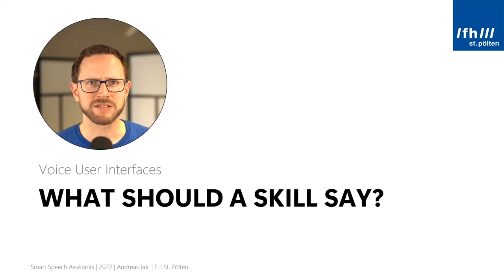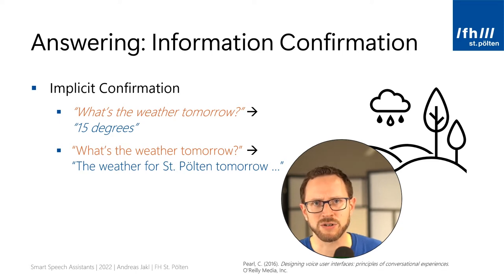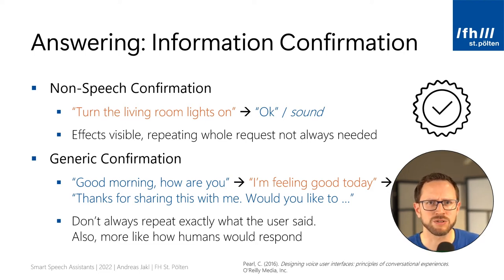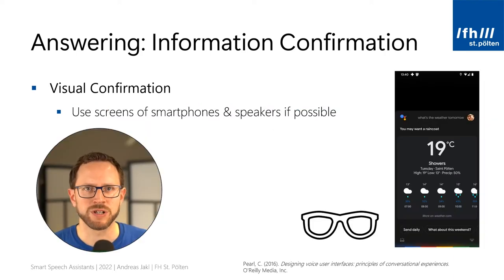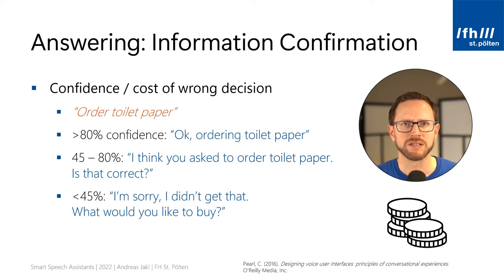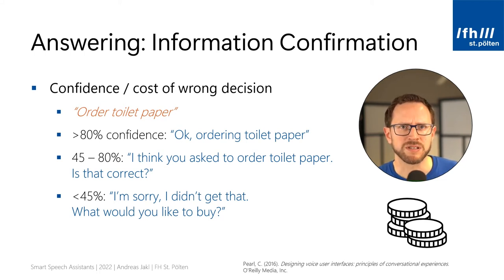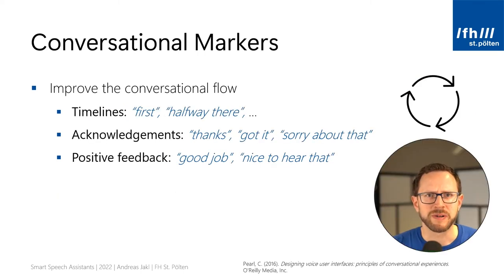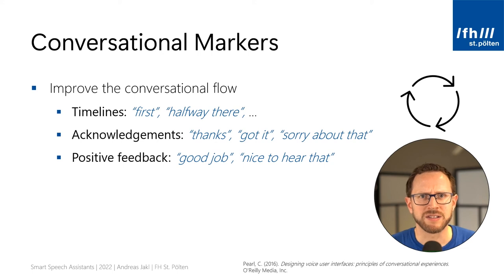Smart Speech Assistants – Part 10 – What Should a Skill Say?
Smart Speech Assistants 🗣️
Part 10: What Should a Skill Say?

In this video series, you will learn about the voice user interfaces in the world of health. Smart Speakers are one of the most accessible interfaces for technology. Therefore, they play a vital role in learning about health (patient education), educating professionals as well as staying connected during your rehabilitation process.

👂 This part covers:

- Why simply answering a question might not be enough: implicit conversations.
- How elaborate does the response of a voice assistant have to be?
- Can multimodality improve the conversations?
- How should the confidence if an artificial intelligence understood you correctly influence its answer.
- Why conversational markers are important for creating natural conversations.
- Distinguishing between beginners & professionals in your dialog design.

☑️ General overview:

Why is speech interaction at the center of creating health-related digital services? First, we tackle four common assumptions:

🤔 1) Who uses smart speakers anyway? – voice assistants in the world and how they can be used for health
🤔 2) Does artificial voice sound bad? – Speech understanding, dialects, and next-gen language models.
🤔 3) Voice assistants are only used for telling jokes? – Samples of real-life interactions and where speech assistants are part of everyday life.

Afterwards, let's dive into the world of speech assistants. What is Echo, what is Amazon Alexa? How do they work behind the scenes? What can smart speakers *not* do today? How do the components of a speech service look like?

For your next hands-on steps, we will look at development options. Starting with easy-to-use development tools like Voiceflow (no prior coding experience required), up to native skill development using the Alexa Skills Kit (ASK) or AWS services.

But to create a good user experience, you need to design for voice. First, you need to understand unique properties of voice interaction. This includes speed and listening rate. Next, you need to be aware of user expectations on voice UIs.

Once you are aware of the context, you can design what a skill should say. This includes many concepts like implicit confirmation, multimodality, and conversational markers.

You can hardly ever script conversations. How can you make a skill react to changes from the golden path? How do you handle errors in the conversations and make sure the user knows what to say?

Privacy and ethics are one of the most important final topics. What access does your skill have on user data? What requirements do you have to fulfil to comply with certification guidelines and laws?

The final part gives insights into the open source "Voice Learning" Alexa skill. It helps students learn for courses. According to scientific studies, a voice-based quiz can be a better learning method, compared to studying the traditional way.

🌍 Developed for the DIRENE project (Competences for the new era of user-driven digital rehabilitation), co-funded by the Erasmus+ Program of the European Union